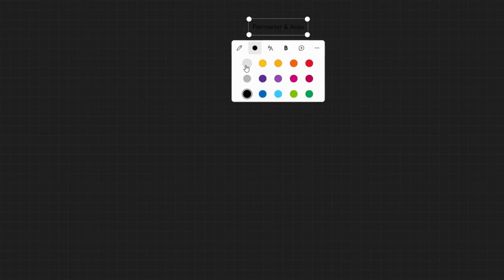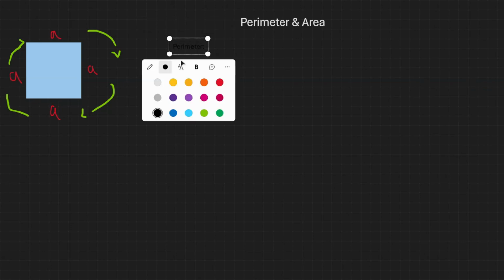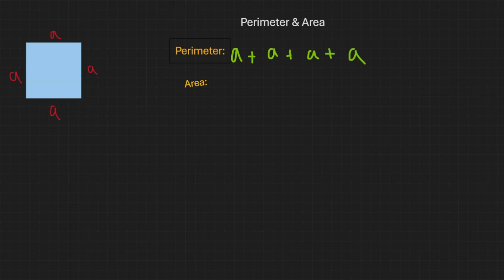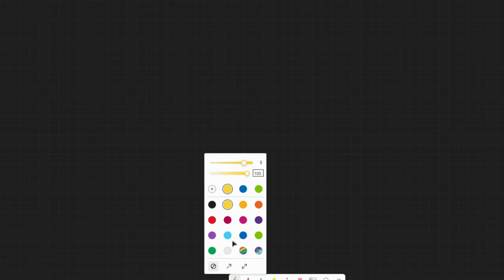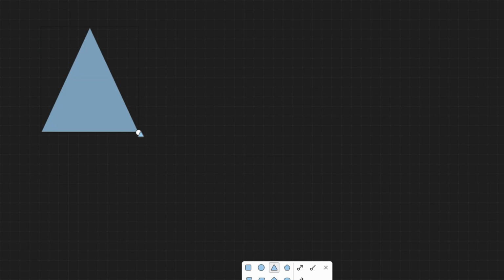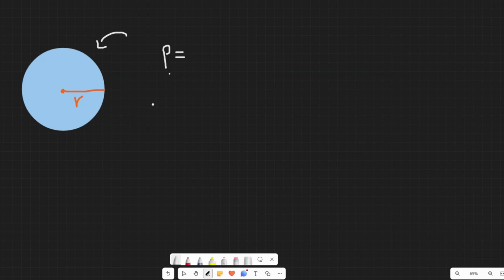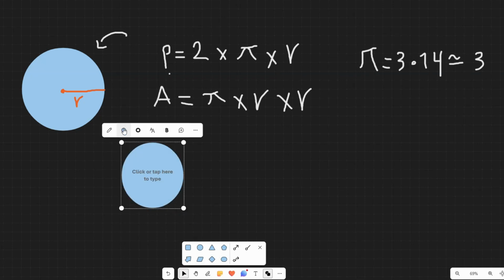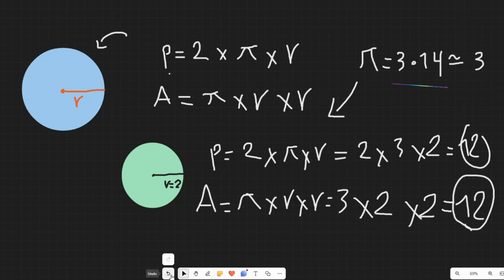Understanding Perimeter and Area: A Simple Guide to Shapes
In this video, we'll explore what perimeter and area mean and how to calculate them for different shapes like squares, rectangles, circles, and triangles. Learn the easy formulas for each shape and understand the difference between perimeter (the distance around a shape) and area (the space inside it). Perfect for students learning geometry or anyone who needs a quick refresher!